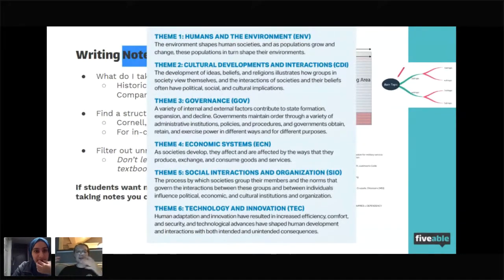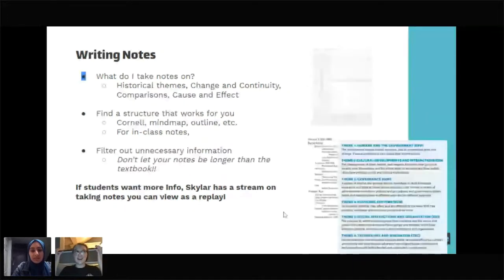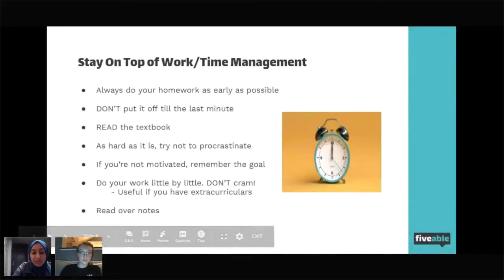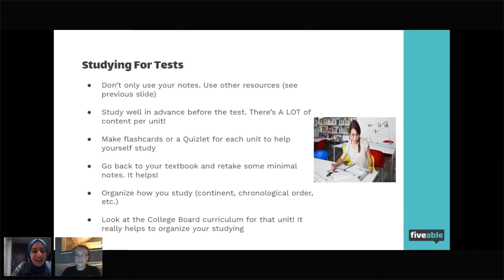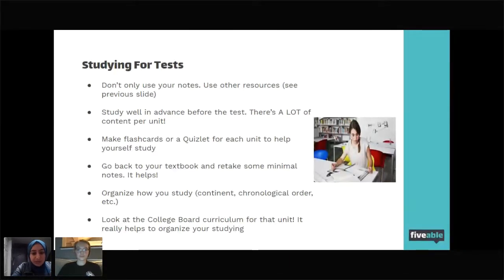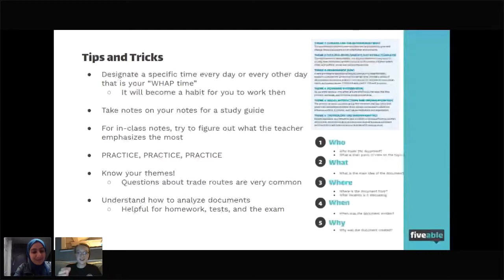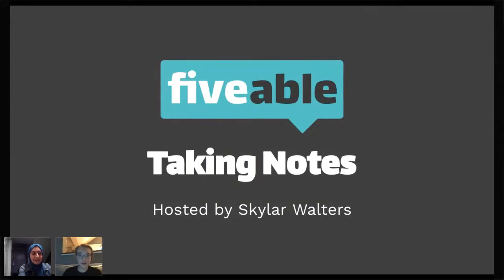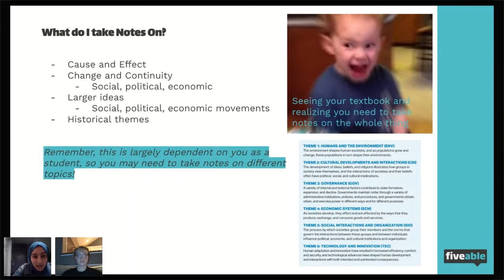AP World History - Study Tips & Exam Strategies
Get ready for AP World History with study strategies that work. Learn how to organize 800 years of global history, connect themes across periods, and approach different question types with confidence.

This video covers practical techniques for note-taking, time management, and exam preparation. You'll discover how to break down complex historical patterns, use cause-and-effect structures, and study effectively without cramming. Perfect for students preparing throughout the year or reviewing before the exam.

⏱️ TIMESTAMPS:
0:00 Introduction and Overview
0:32 Personal Experiences
1:04 Stream Topics Preview
1:36 Writing Notes Basics
2:07 Note-Taking Confidence Poll
2:38 Historical Themes Overview
3:11 Cultural and Governance Themes
3:42 Social and Technology Themes
4:45 Cause and Effect Notes
5:17 Comparisons in Notes
5:50 Note-Taking Structures
6:20 Filtering Information
6:50 Time Management Tips
7:21 Homework Strategies
7:53 Avoiding Procrastination
8:24 Reading the Textbook
8:56 Motivation and Goals
9:57 Work Little by Little
10:29 Reviewing Notes Daily
11:00 Helpful Resources Introduction
11:31 Fiveable and Prep Books
12:32 Freemanpedia and Crash Course
13:34 Quizlet and AP Curriculum
14:37 Studying for Tests
15:09 Using Multiple Resources
15:40 Study in Advance
16:10 Making Flashcards
16:42 Rewriting Notes
17:12 Organizing Study Methods
17:43 Flashcard Recommendations
18:13 Tips and Tricks
18:43 Designated Study Time
19:15 Notes on Notes Technique
19:46 Teacher Emphasis Points
20:17 Practice Tests Importance
20:48 Themes and Trade Routes
21:19 Analyzing Documents
21:50 Time Management Practice
22:22 Q&A Session Begins
22:52 Inviting Questions
23:23 Textbook Updates Discussion
23:55 Curriculum Preferences
24:32 Note-Taking Slideshow
25:33 Cornell Notes Explanation
26:04 Flowchart Notes
26:34 Mind Map Notes
27:04 Simple Outline Notes
27:36 Causes and Effects
28:06 Change and Continuity
28:37 Larger Ideas and Themes
29:07 Bold Words in Notes
29:39 Last-Minute Notes Tips
30:10 Closing Remarks

💡 WHAT YOU'LL LEARN:
• Effective note-taking methods for AP World History
• How to connect themes across historical periods
• Time management strategies for studying
• Tips for reading and retaining textbook information
• Practice test and document analysis techniques
• Helpful resources and study tools